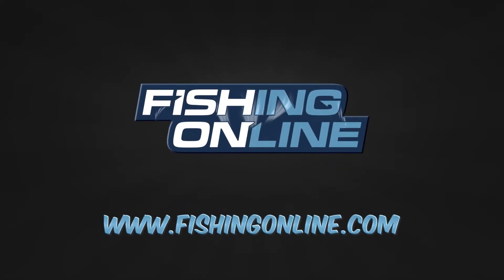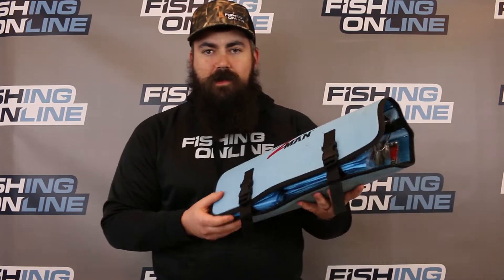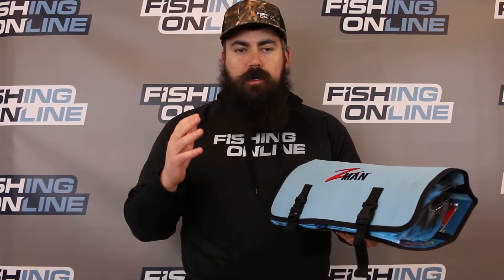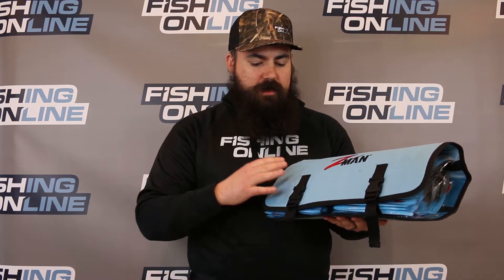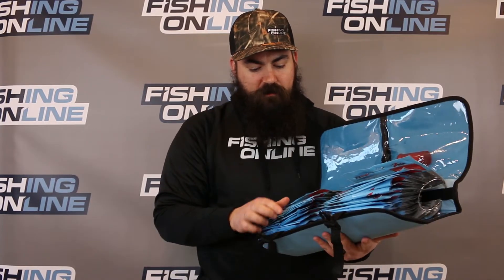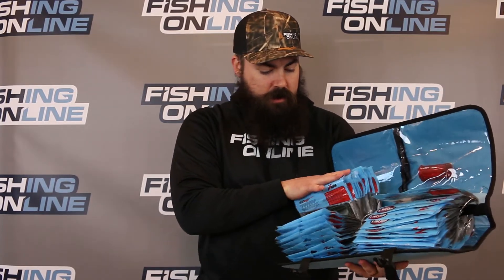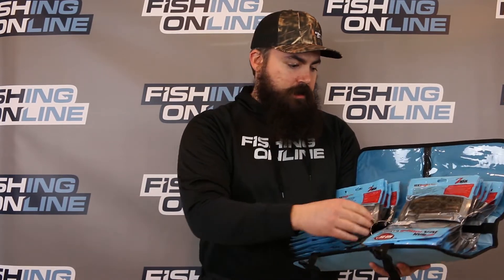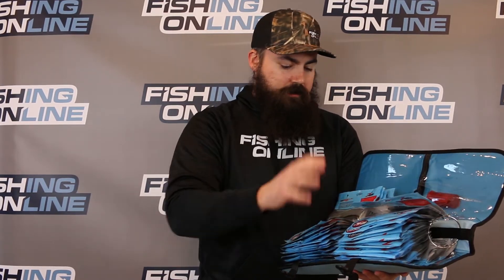Staying Organized with Z-Man Bait BinderZ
Don't underestimate the value of bait and tackle organization! Adam Nickel, Fishing Online Fishing Teammate, gives us a look into his Z-Man Bait BinderZ Doublewide. Find out why he never launches his kayak without a Z-Man BinderZ!